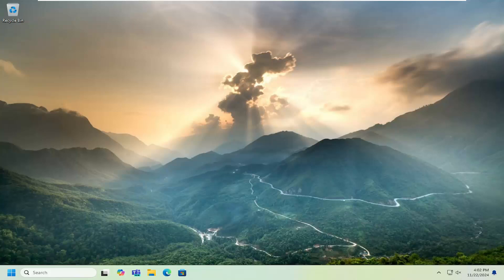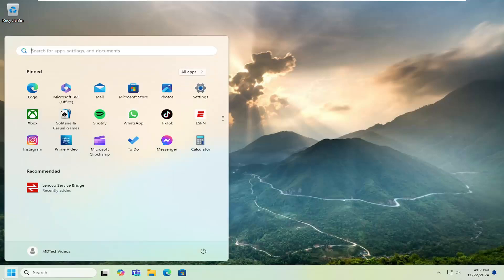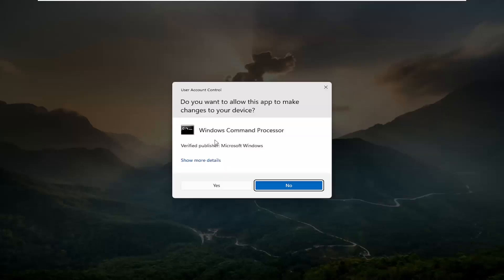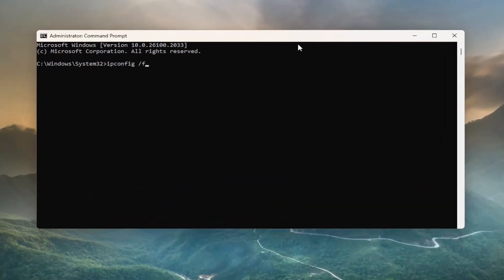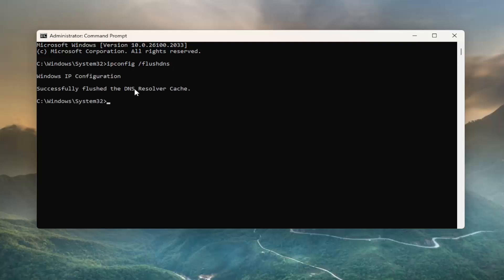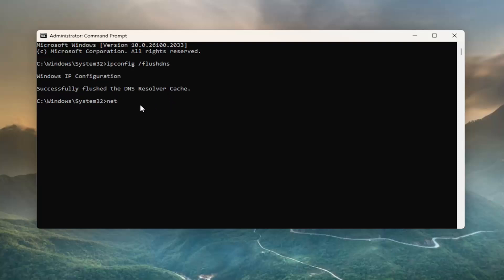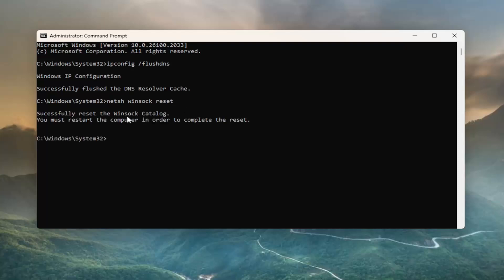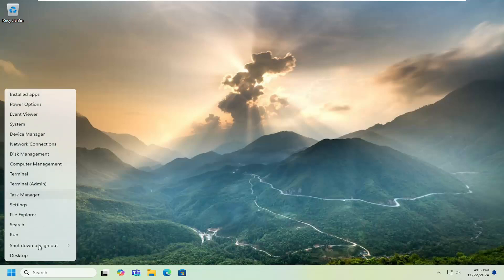WAN Connection Error on Windows PC [Solution]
In this comprehensive guide, we provide detailed solutions to resolve the "WAN Connection Error" on a Windows PC. This error typically occurs when there is a disruption in the connection between your device and the Wide Area Network (WAN), preventing access to the internet or network resources. The tutorial covers common causes of this issue, such as faulty network drivers, misconfigured router settings, or issues with the network adapter. By following the troubleshooting steps in this guide, users can restore their WAN connection and resume normal internet usage.

Issues addressed in this tutorial:
WAN connection error on windows pc
WAN connection error meaning
WAN connection error unable to connect to the internet
WAN connection error tp-link
WAN connection error
WAN connection error tp-link reddit
pc won't connect to wifi or ethernet
an error occurred while connecting to microsoft windows network
broadband connection error 651
error connecting to broadband connection
how to fix WAN connection error
what does WAN connection error mean
why won't my pc connect to the ethernet

Several factors can trigger a WAN connection error on Windows PCs, including outdated or corrupted network drivers, improper TCP/IP configurations, or conflicts with firewalls or antivirus software. In some cases, the issue may stem from issues with the router or modem, such as incorrect settings or an unstable connection. Additionally, problems with the physical network connection, like loose cables or a malfunctioning network adapter, can lead to this error. The guide provides actionable solutions such as updating drivers, resetting network settings, and checking hardware connections to help users fix the WAN connection error and improve their network stability.